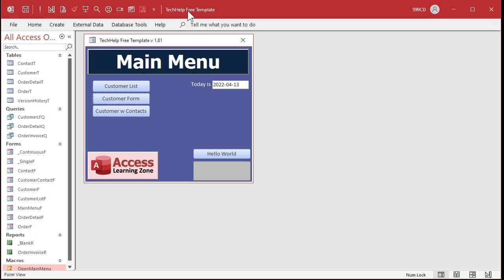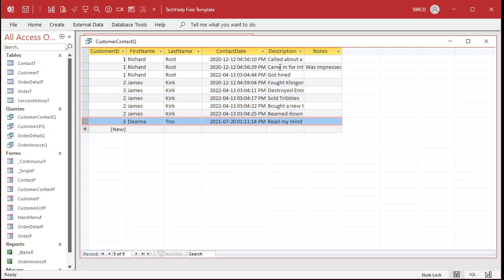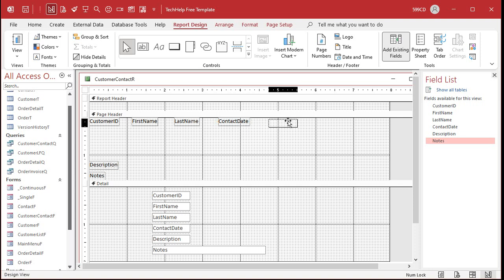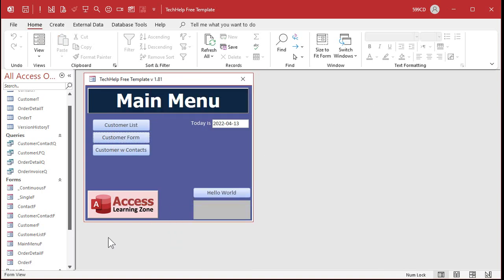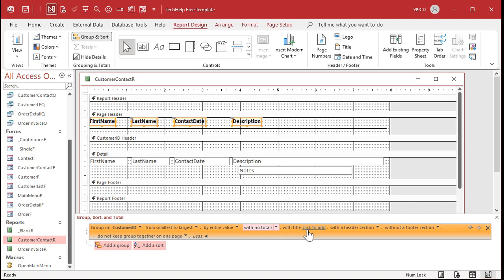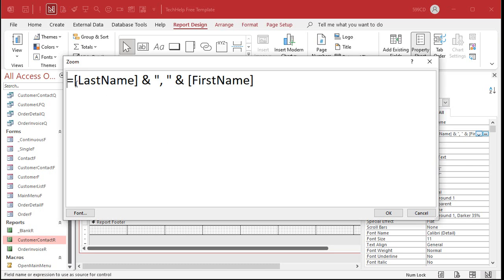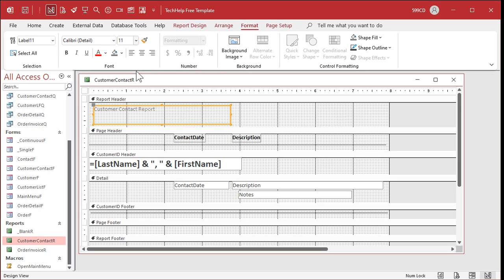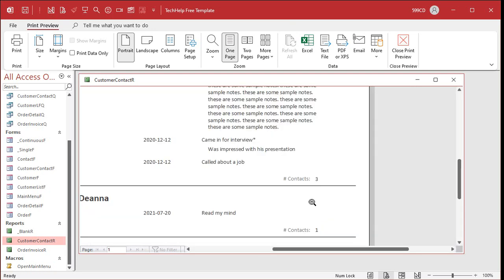How to Use Sorting & Grouping Levels in Microsoft Access Reports. Create a Grouped Report, Summary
In this video, I will teach you how to use Sorting & Grouping Levels in your Microsoft Access reports to group like information together.

Adam from Newport, Vermont (a Platinum Member) asks: I want to prepare a nice report showing the contact history for each of my customers for the past year. I know how to create a query to link together the customer table with the contact table so I can show the results I want that way, however is there any way to group all of one customer's contacts together so I don't have to keep seeing his name repeat on each line? Thanks.

Silver Members and up get access to an Extended Cut of this video. Members will learn how to apply the same techniques to our Order Entry system. We will learn how to print multiple invoices at the same time. We will print all invoices for a customer, all unpaid invoices for a customer, or all unpaid invoices for all customers. This is great for doing monthly batch invoicing.